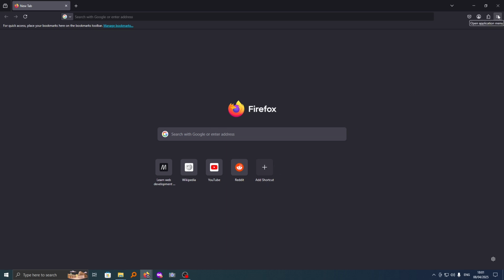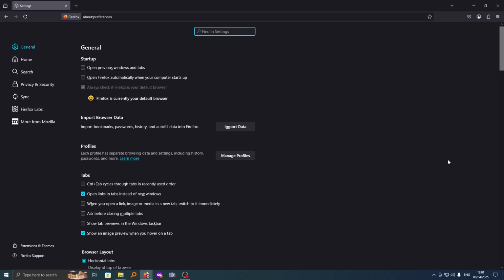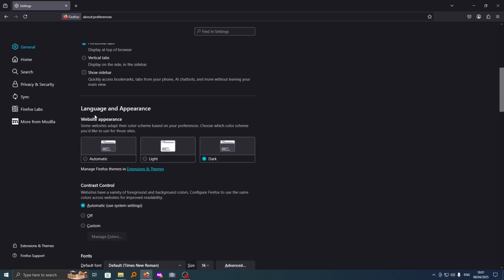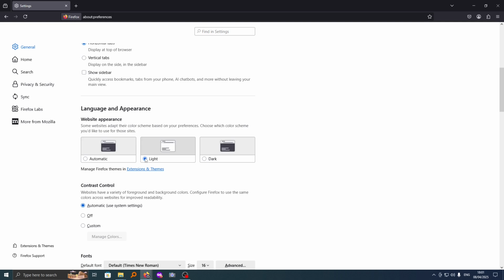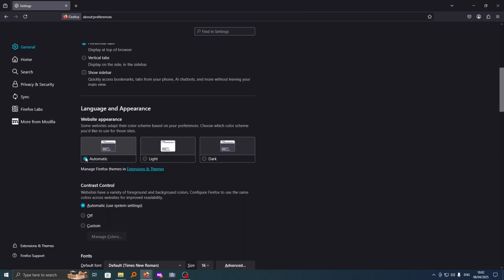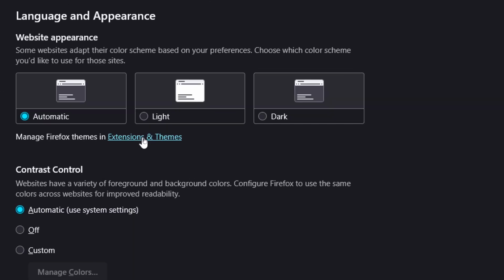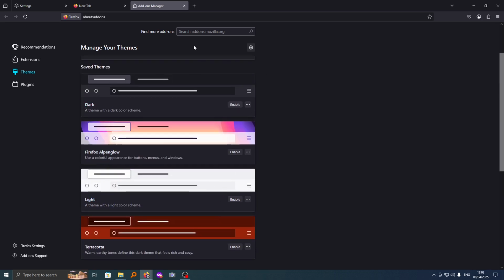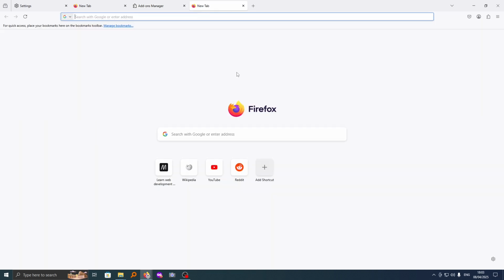How To Change Firefox Theme Colour From Dark Mode To Light Mode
Are you looking forward on using light mode theme on your Firefox browser. In this tutorial I will show you How To Change The Firefox Theme Colour From Dark Mode To Light Mode